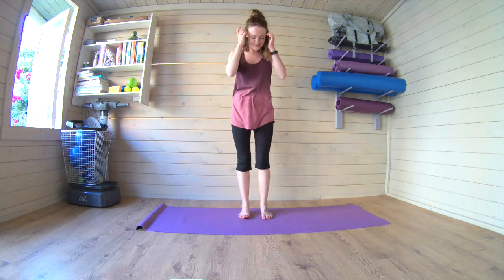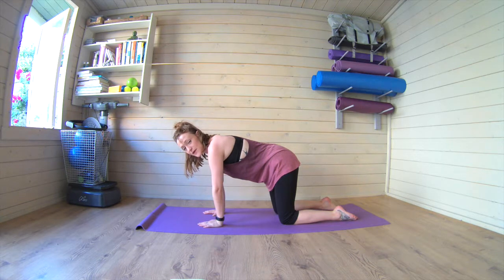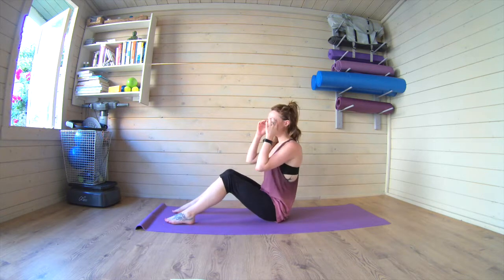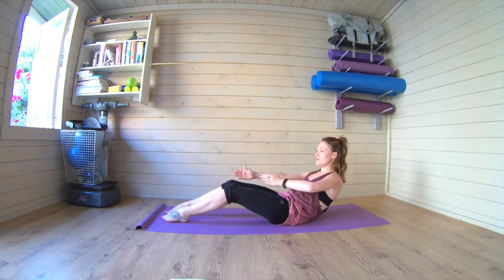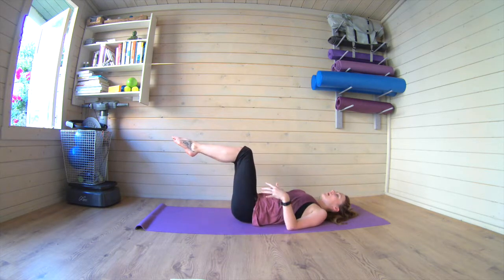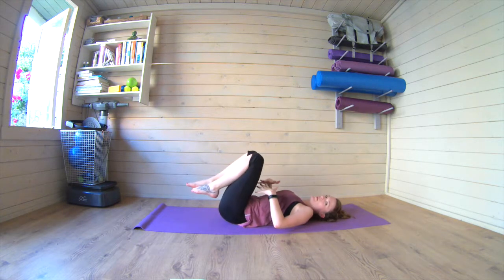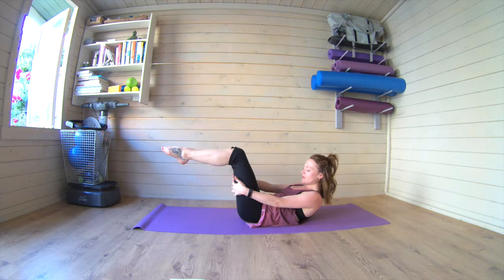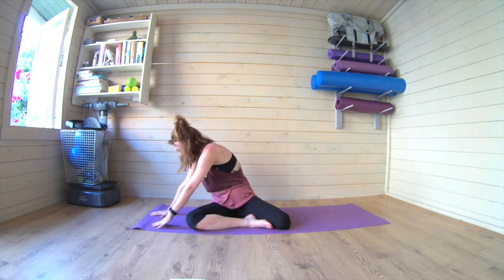Strength & Toning Workout - Core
On Instagram and Twitter @emjandrew